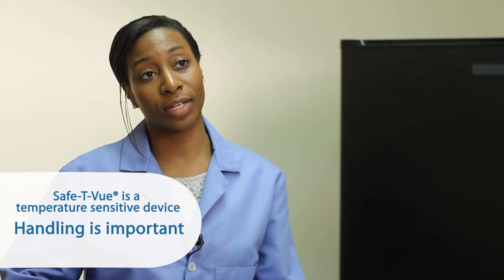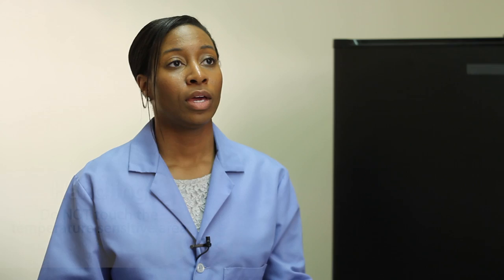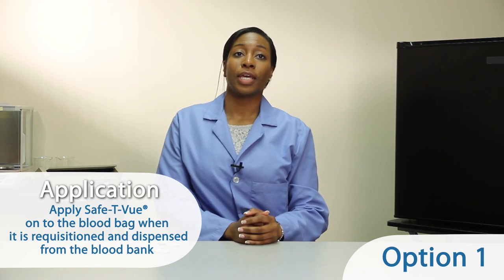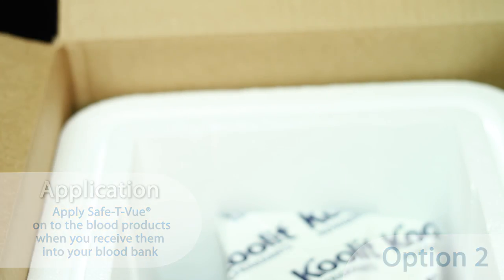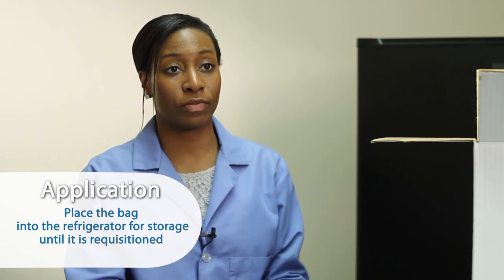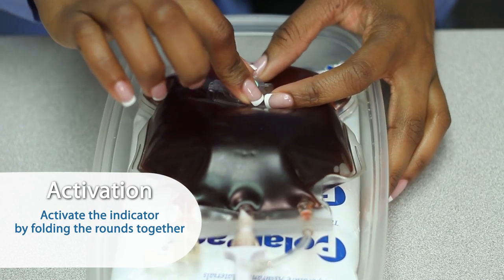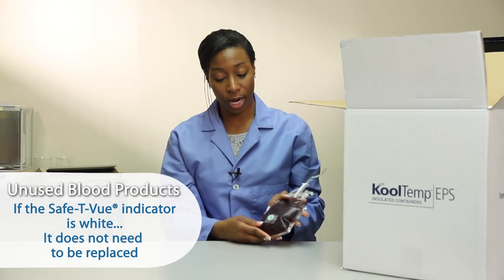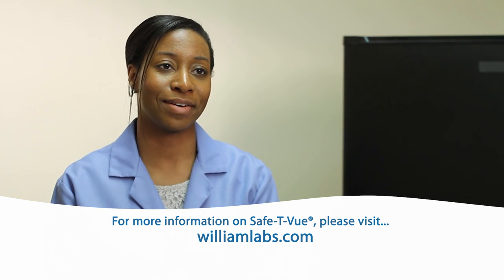How to Use Safe-T-Vue® Blood Temperature Indicators from Temptime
Learn how to use Safe-T-Vue® temperature indicators for blood products in this video from Temptime. This video details the simple, basic steps for using Safe-T-Vue temperature indicators
- storage
- handling
- activation , and
- indication of blood temperature.

About Safe-T-Vue: Safe-T-Vue® is a temperature-sensitive indicator that easily adheres directly to blood bags during refrigeration and temporary storage. It is ideally suited for use by blood banks and transfusion services to maintain quality control in transport and temporary storage of blood products.  Safe-T-Vue is proven to improve compliance and preserve valuable blood supplies (AABB Standards for Blood Banks and Transfusion Services, 21 CFR 600.15(a)).

Safe-T-Vue changes color from white to red when the blood (or other temperature sensitive products) has reached or exceeded the indication temperature.  Safe-T-Vue is available in 10°C and 6°C indication temperatures. Because it is irreversible, Safe-T-Vue will indicate that a higher temperature condition existed, even if the temperature returns to a lower level. As long as the indicator remains white, blood may be reissued.

Safe-T-Vue Nonreversible Temperature Indicators for Blood Products, Plasma and RBCs
- For Use with transport containers and in temporary storage
- Indication temperatures of 6°C and 10°C
- Irreversible
- Specifically indicates blood products have not exceeded recommended standards (AABB Standards for Blood Banks and Transfusion Services, 21 CFR 600.15(a)
- Promotes requirements of accountability during transport and temporary storage

About Temptime:
Temptime is the world’s leading provider of scientifically based, time-temperature indicators that alert patients, doctors, healthcare professionals, manufacturers and distributors that a medical product has been exposed to potentially damaging heat and/or freeze events.

In addition to pioneering the first heat indicator to monitor temperature-sensitive vaccines used by global health organizations including WHO, UNICEF and several countries' Ministries of Health, our technologies are helping to shape the future of medical product storage and management. We continue to use our expertise to find ever more innovative ways to support global manufacturers, distributors and health care providers to protect patients and reduce risk.

William Laboratories and the Safe-T-Vue brand were acquired by Temptime Corporation in 2013. Since 2001, William Labs has been focused on developing and marketing FDA-regulated products in the area of temperature monitoring for blood products. These products are based on irreversible temperature indicators that are especially suited to monitoring of blood products. The Safe-T-Vue brand is its premiere temperature-indicating product, and has held a place in the market for over two decades.